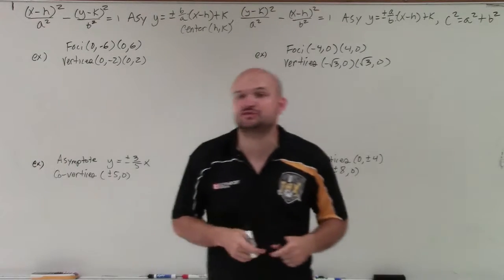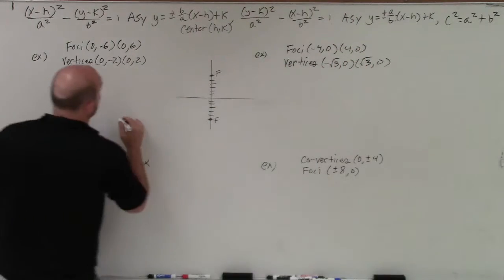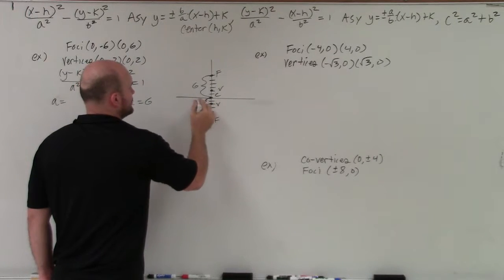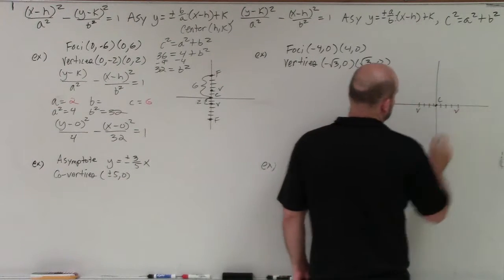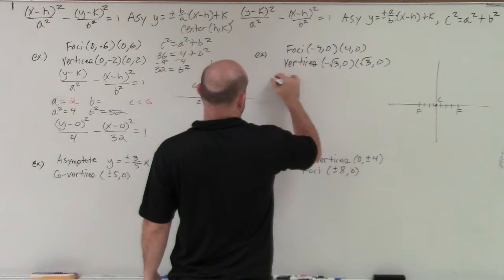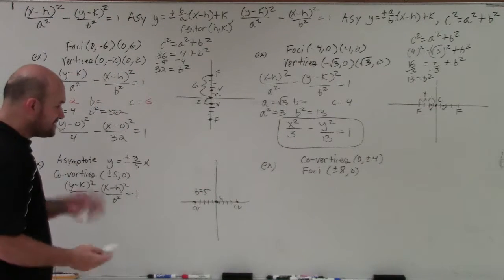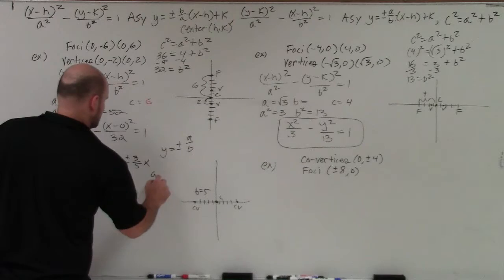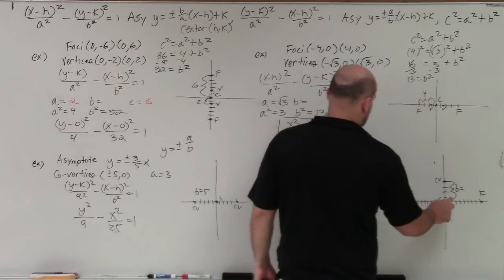Master Writing the equation of a hyperbola given the center is at the origin